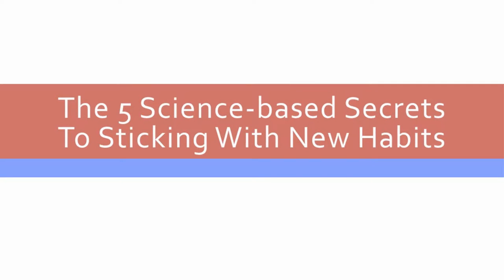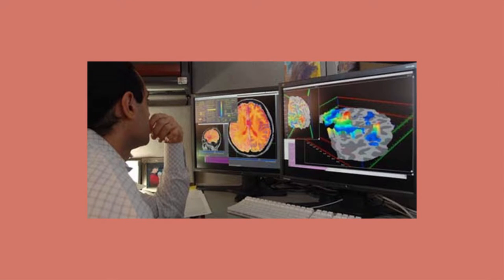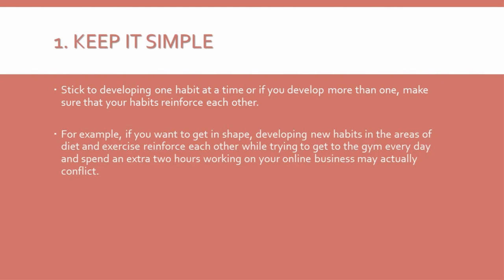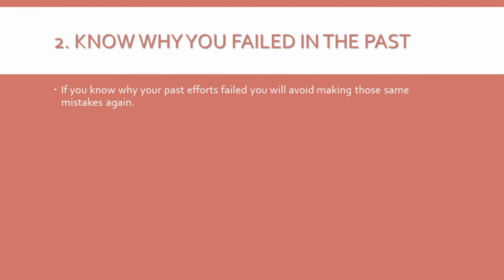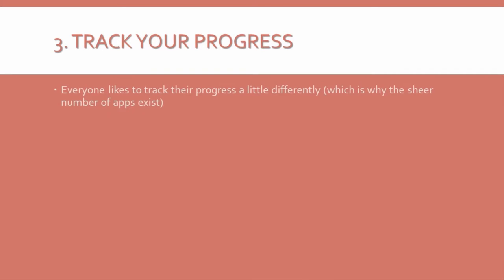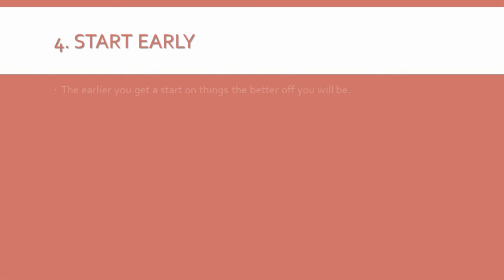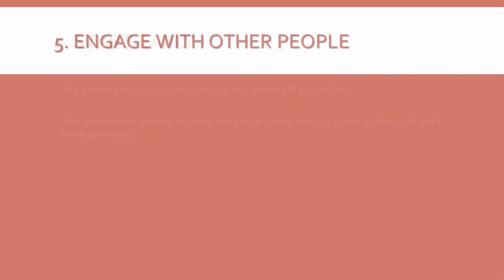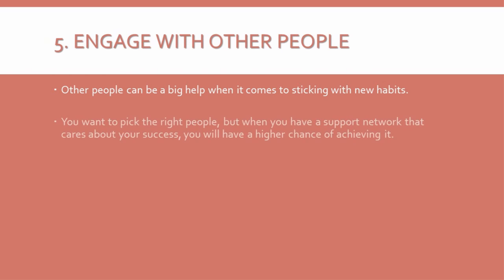5 Science-Based Secret to Sticking with New Habits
5 Science-Based Secret to Sticking with New Habits.

If you want to develop the kind of mindset that you need for financial success or any other type of success that you are trying to create in your life, then you should start by learning as much as you can about certain aspects of psychological development that pertains to successful mindsets: namely, cultivating habits, setting goals, working with others and many other subjects.

Amazing Life Resources

Get More Personal Development Resources to Make Your Life Better and Enjoyable